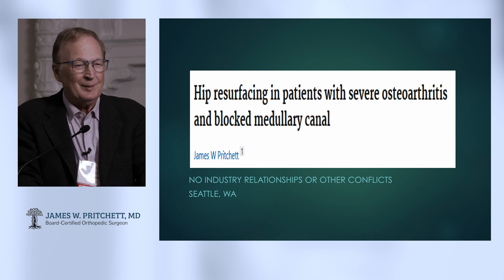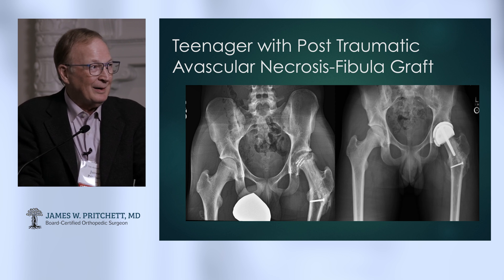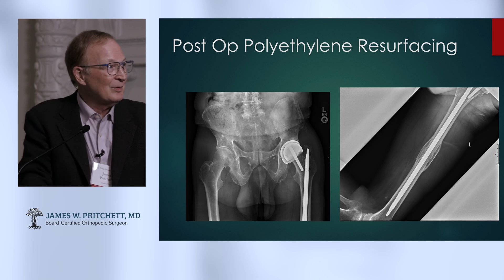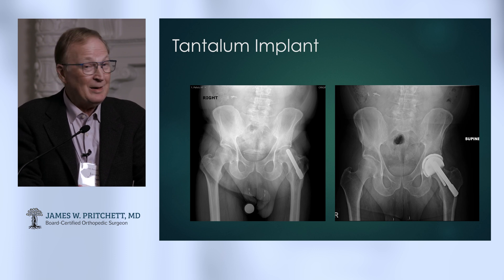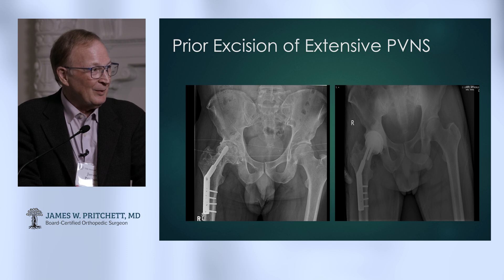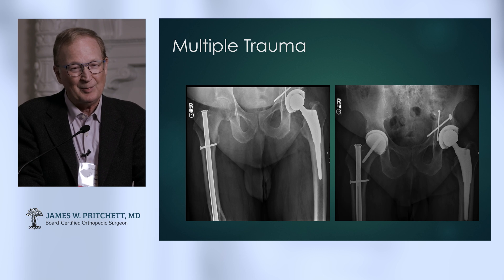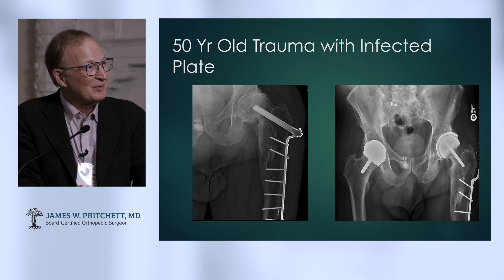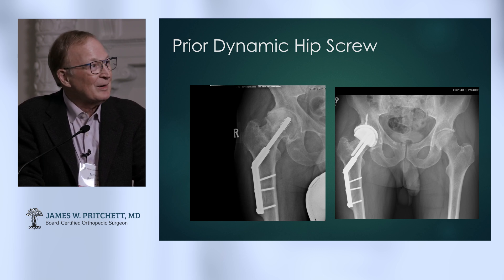hip resurfacing with a blocked femur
Some patients present for total hip replacement with a femoral deformities or retained implants that will require ancillary procedures to remove or necessitate an osteotomy before performing a the hip replacement.  Sometimes a very short femoral prosthesis can be used but sometimes even this will not fit.  Removal of the blocking implant has been associated with additional operative time, blood loss, and cost.  Intramedullary nails can be difficult to remove due to incarceration.  Also, such procedures can result in longer and more restricted recovery and/or complications.

Performing a canal-sparing hip resurfacing is an attractive option.  Possibly the only uniform agreement about hip resurfacing is that it requires less access to the femoral can.  For some surgeons the only indication for hip resurfacing is a blocked femur and some, even then, do not recommend the procedure.  Hip resurfacing has the possible benefits of a less complex procedure, improved functional outcomes, better patient survivorship, and a less complicated revision should failure occur.  Improved techniques, improved instrumentation, and highly cross linked polyethylene have resulted in much better outcomes and survivorship and avoids the issues related to metal-on-metal resurfacing procedures.  The outcomes of hip resurfacing with a blocked femoral canal have been excellent in the 356 patients we have treated.  Also the 12-26% complication rates associated with removing blocking implants to perform a total hip replacement is avoided.  Canal sparing hip replacement is a successful, less complicated and preferred option over conversion total hip replacement when there is deformity or a retained implant blocking the femoral canal.